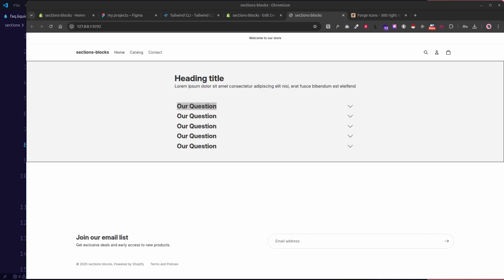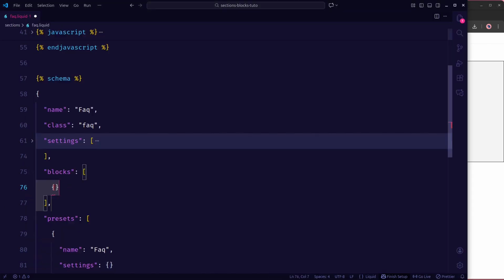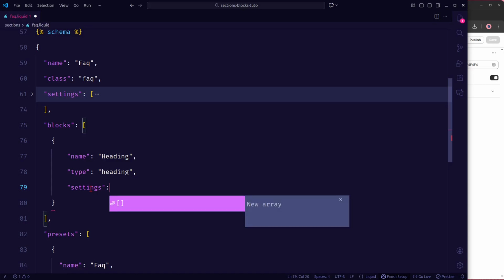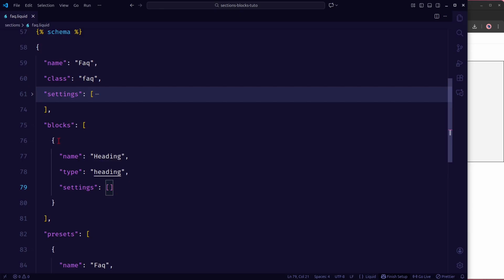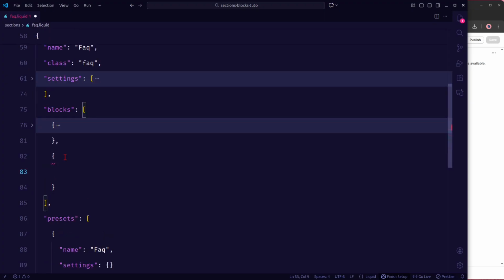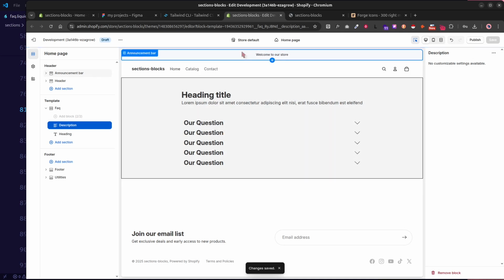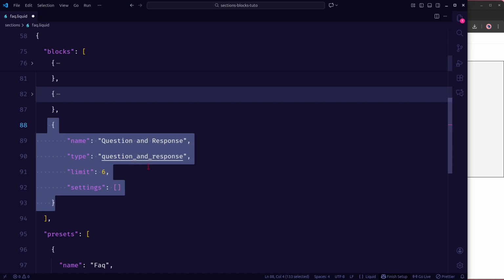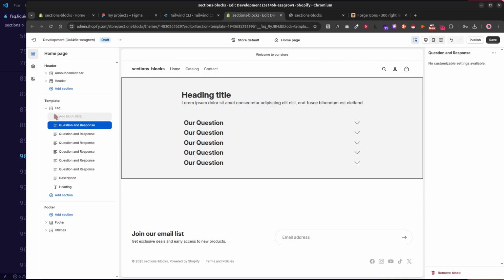22 Creating Dynamic Blocks | Shopify Sections & blocks Project Series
In this video, we create three fully dynamic blocks inside the section: a Heading block, a Description block, and a Question & Response block. These blocks allow merchants to manage all FAQ content directly from the Shopify theme editor — no coding required.

With blocks in place, your FAQ section becomes flexible, structured, and completely customizable.

🔥 What You’ll Learn in This Video:

• How to create dynamic Shopify blocks inside a section
• Adding a Heading block for section titles
• Adding a Description block for intro text
• Creating a Question & Response block for each FAQ item
• Connecting all block content to the existing HTML + JS
• Understanding how blocks enhance Shopify section architecture